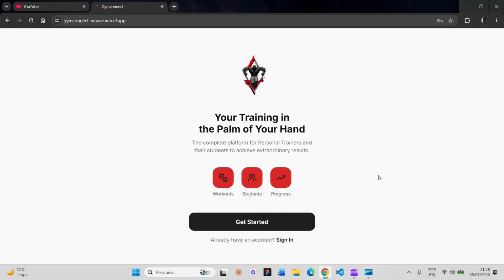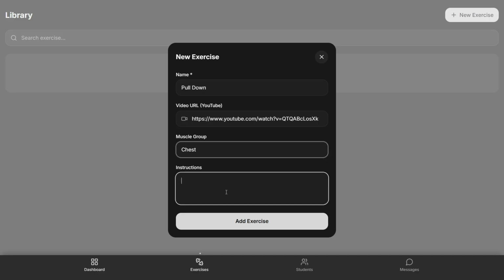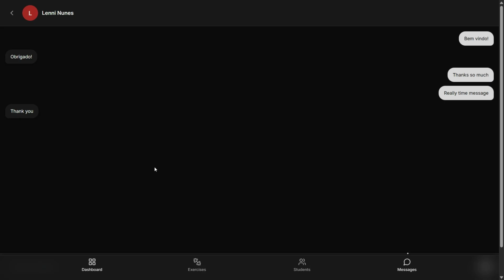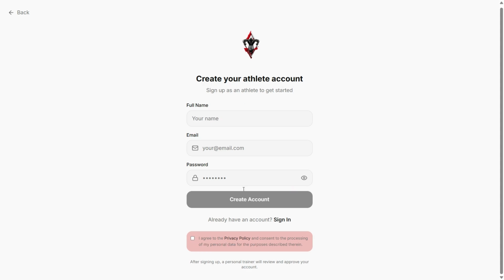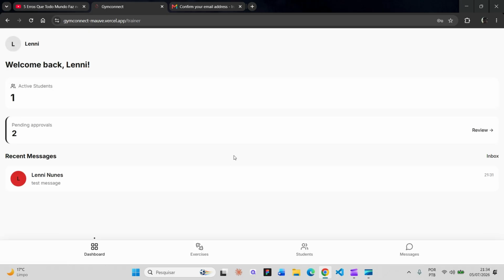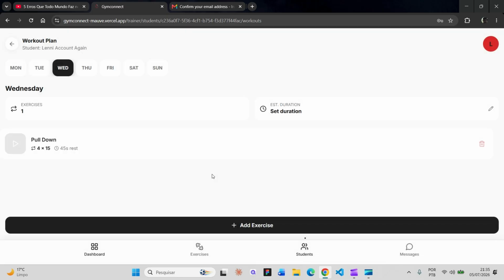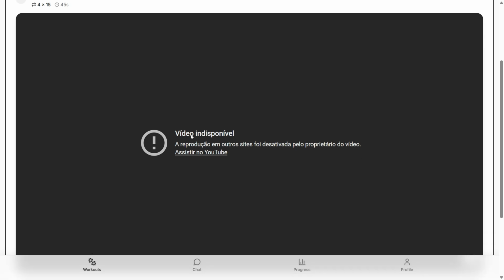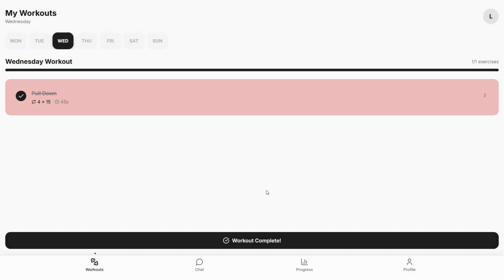Welcome to the Complete GymConnect App Tour!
Discover GymConnect, a powerful White-Label Fitness Platform designed for personal trainers, gyms, and fitness businesses that want to deliver a premium digital experience.

In this video, you'll take a complete tour of the platform and explore its modern interface, powerful features, and seamless user experience across both mobile devices and desktop browsers.

What you'll see in this tour:

✅ Mobile-First Design
✅ Responsive Web App Experience
✅ Workout Management
✅ Client Progress Tracking
✅ White-Label Customization
✅ Professional Dashboard
✅ Fast & Intuitive Navigation
✅ Built for Coaches, Gyms & Fitness Businesses

GymConnect helps fitness professionals create their own branded training platform without the complexity of building software from scratch.

Whether you're an independent coach or managing a growing fitness business, GymConnect gives you the tools to deliver a premium experience to your clients.